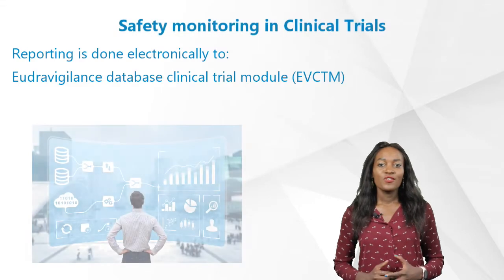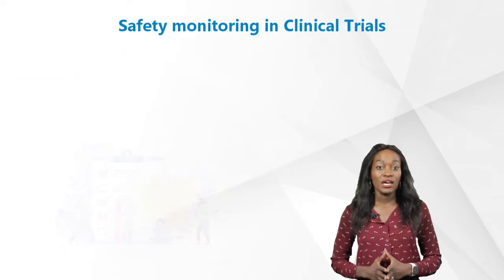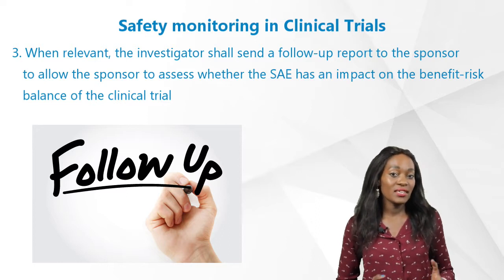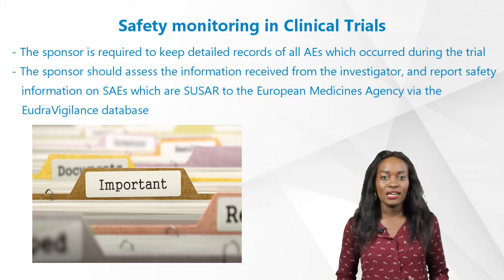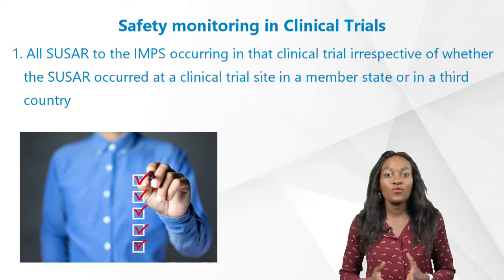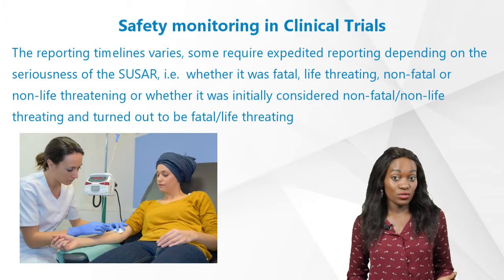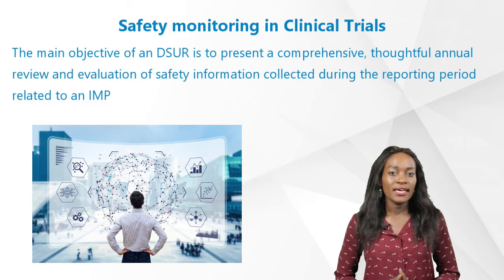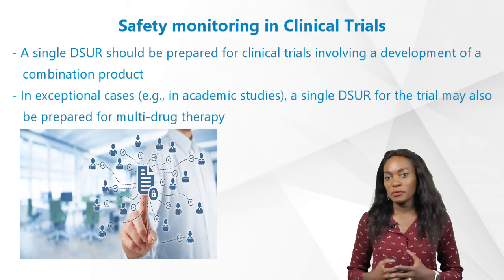Safety monitoring in Clinical Trials - Responsibilities of the Investigators and Sponsor